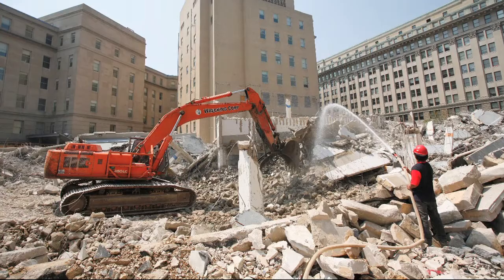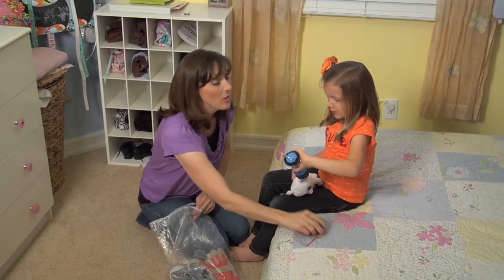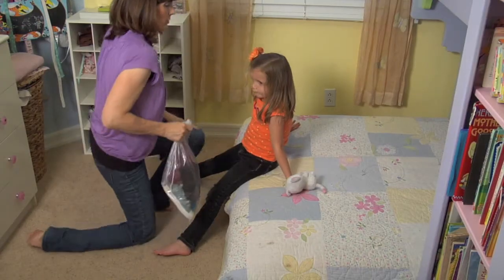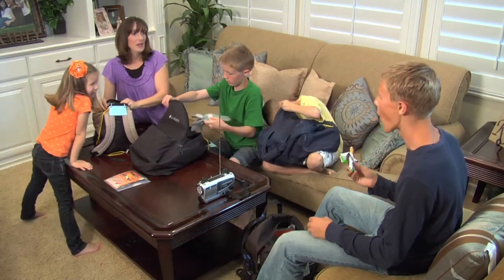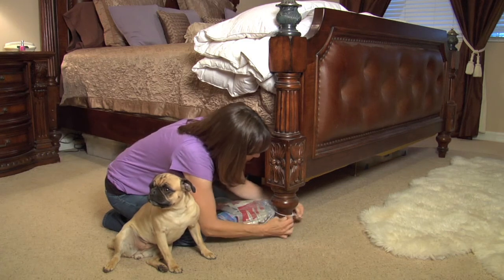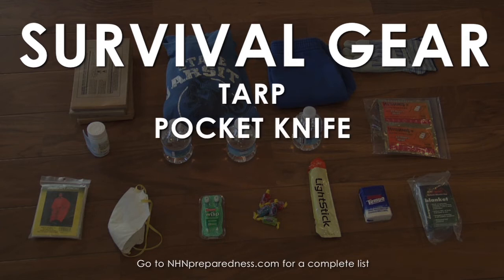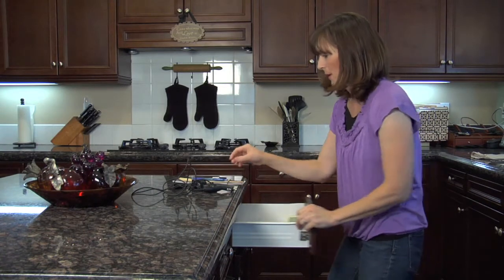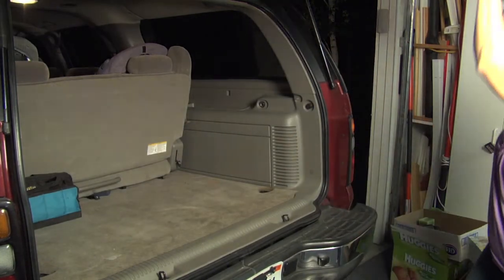Peter Vidmar on Emergency Preparedness | How to prepare in the first three days